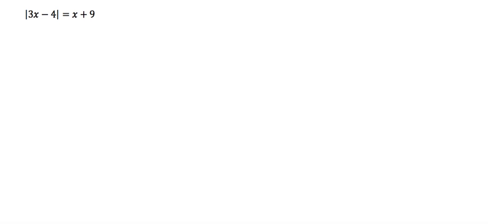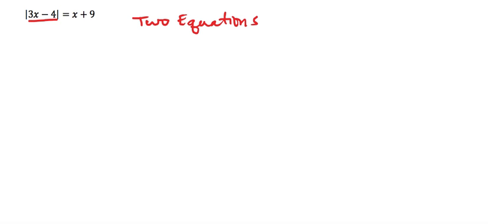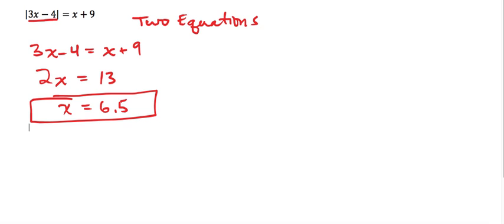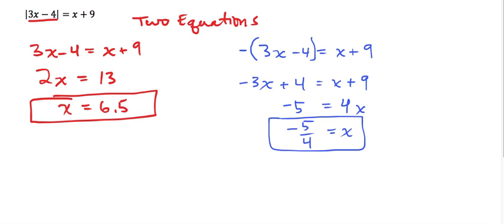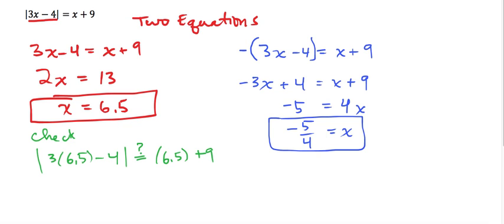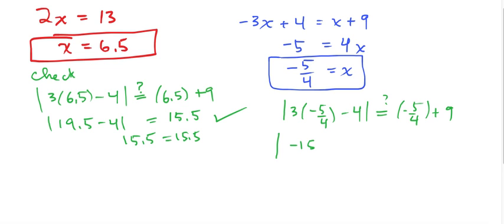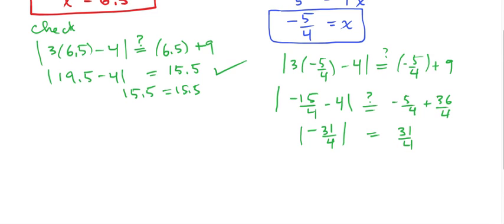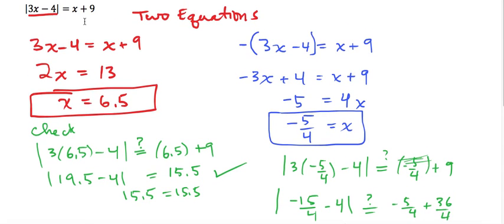Solve Absolute Value Equation